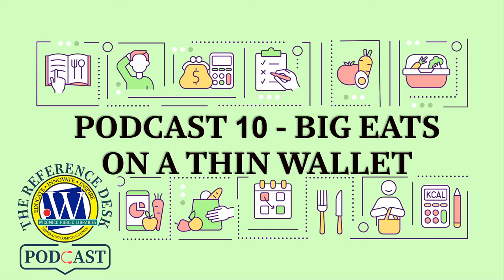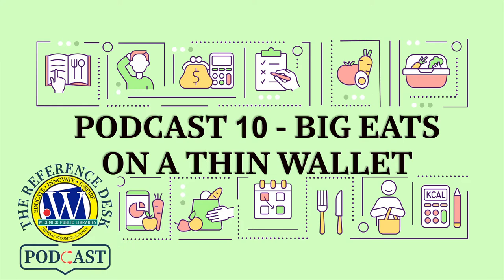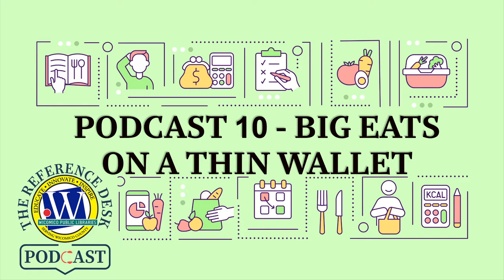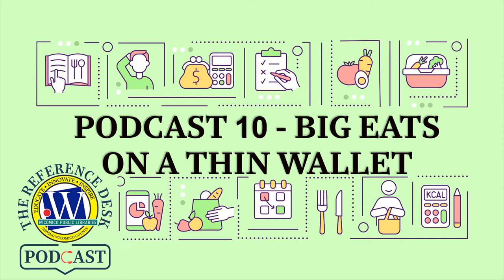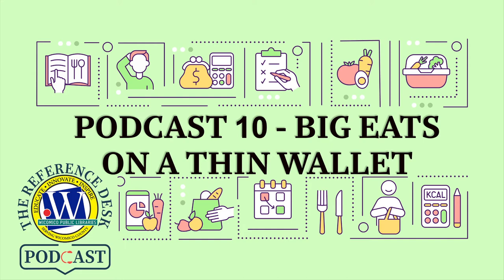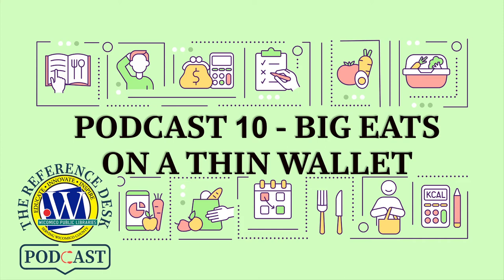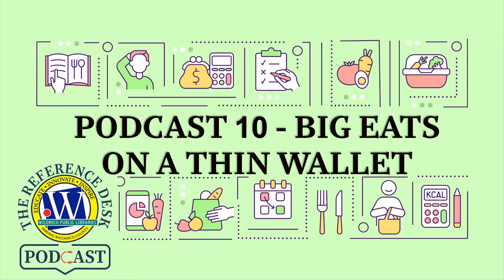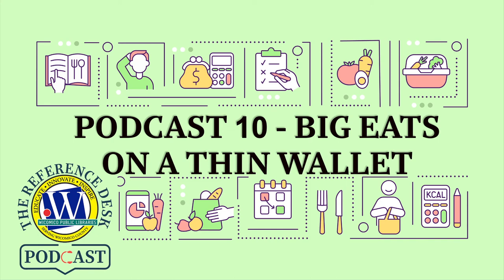Wicomico Public Libraries: The Reference Desk Podcast 10 - Big Eats on a Thin wallet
This month in preparation for STEM Fest in November, we’ll be going over little tips and tricks when it comes to eating healthy on a budget.